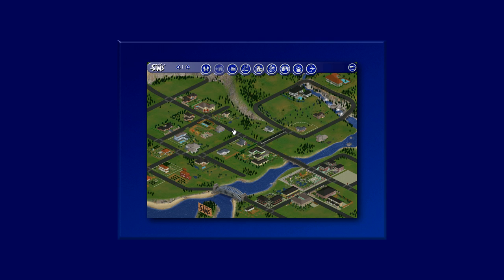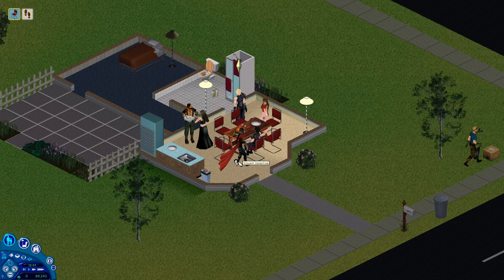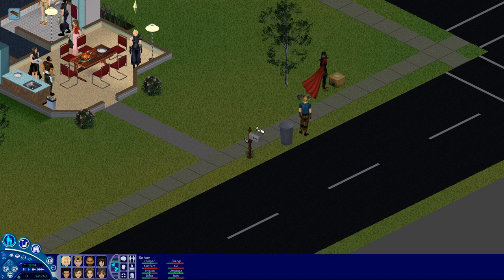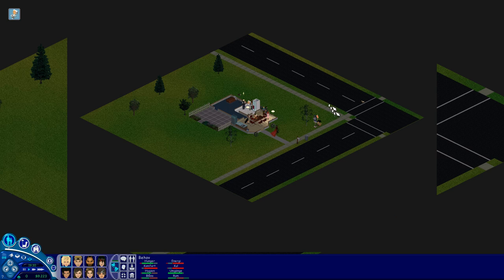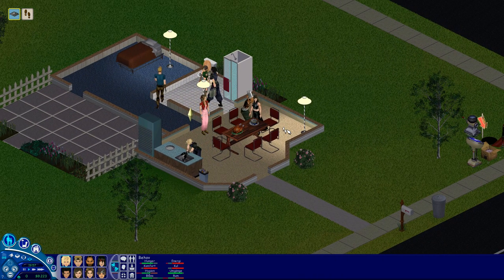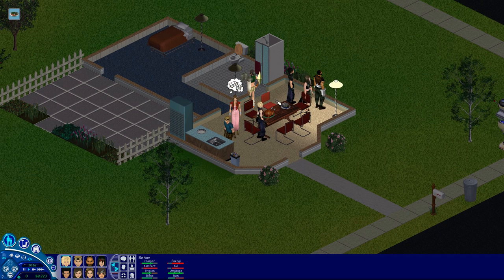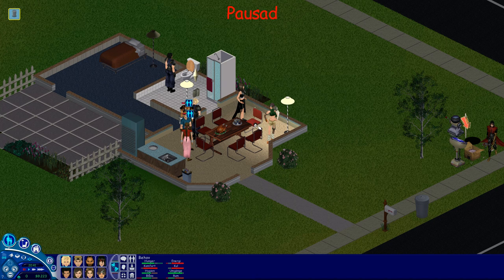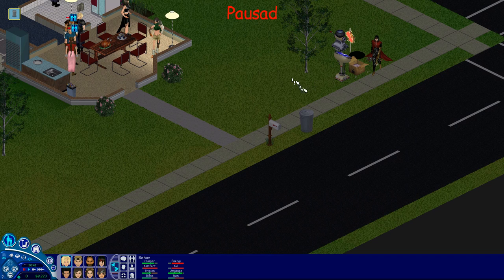Widescreen Patcher lacks 3rd Zoom-In & has 3rd Zoom-Out instead - THE SIMS - I'd prefer 3rd Zoom-In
I'm just posting this to state my wish for the return of the old 3rd zoom-in option over having a new 3rd zoom-out option.

So in the original The SIMS game you could zoom-in/out three times. This is still the case, but in the Widescreen version after using the "Widescreen patcher" the maximum-zoom-in has been replaced by another zoom-out - so my issue is that I cannot watch the characters up-close like in the old game.

I tried replacing the new sims.exe-file with the old and rename it and that actually did keep  the old zoom-in function while also having the much better graphics - but unfortunately there were many graphical bugs in the game while using the original .exe-file after patching the game - so in essence it's not really possible to play like that.

What I want and need here is the same new sims.exe file but with the old zoom-in option kept - this would allow the player to look at the models up-close with the much enhanced resolution of the game.

They do look the same as in Simitone but it's not possible to zoom-in unlimited like in Simitone of course. It would still be better than having another zoom-out level.